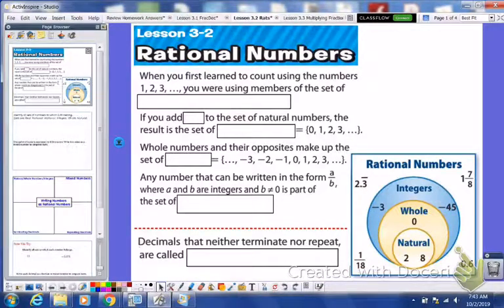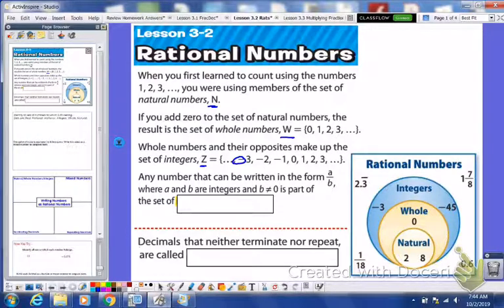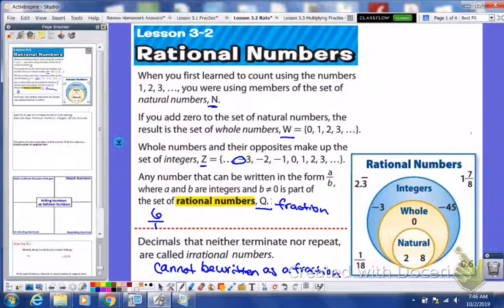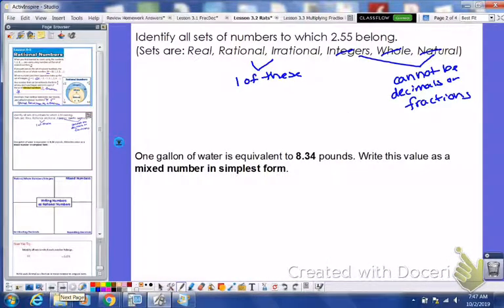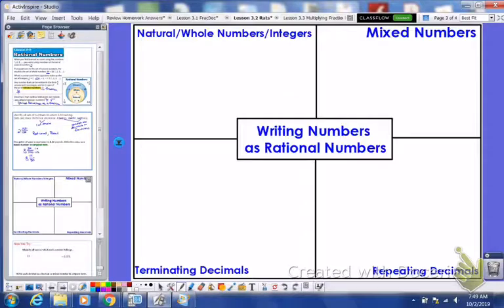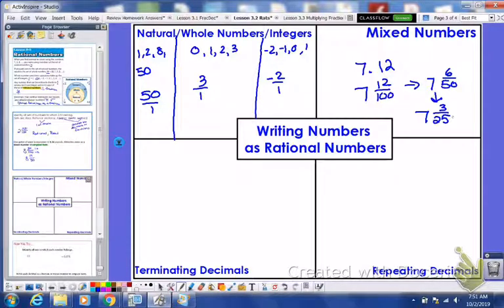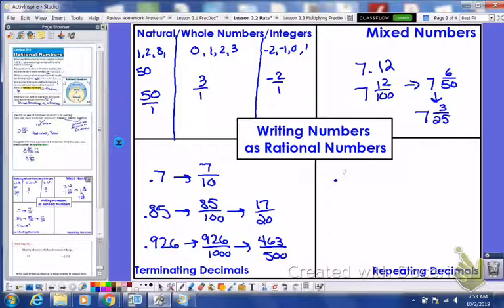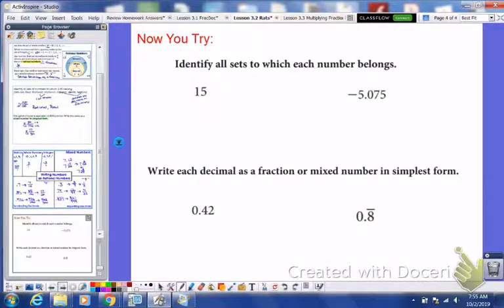19-20 Chapter 3 Lesson 2